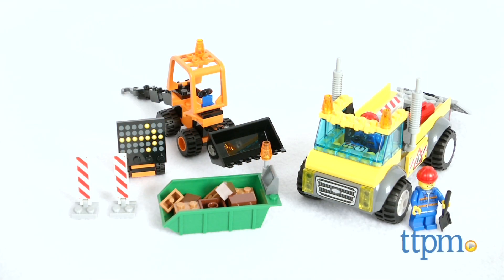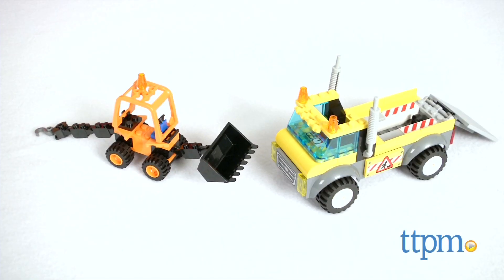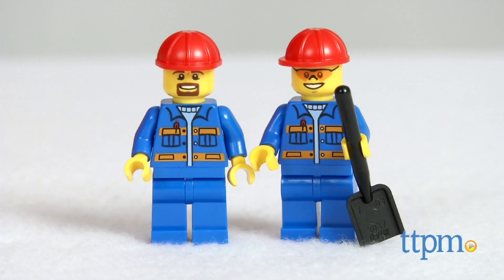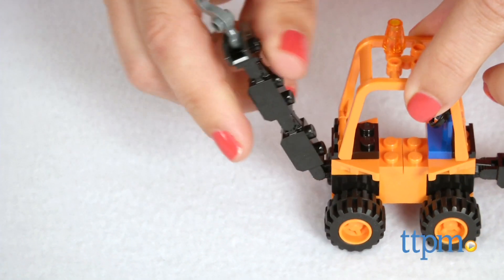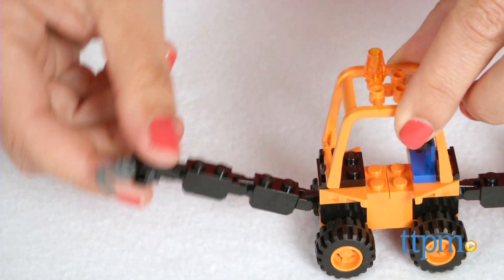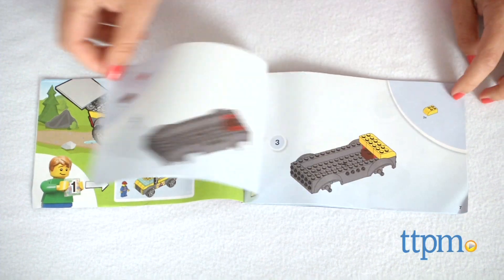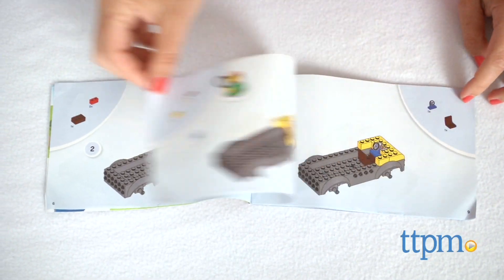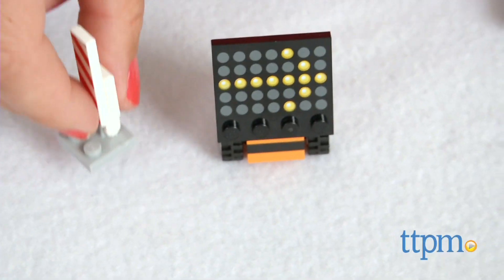LEGO Juniors Road Work Truck from LEGO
LEGO Juniors Road Work Truck is a 132-piece set to build a roadwork truck and a digger for construction, vehicle, and imaginary play. For full review and shopping info

Product Info:
LEGO Juniors Road Work Truck is a 132-piece set to build a roadwork truck and a digger. It also includes two road worker minifigures, a dumpster, road signs, a drill, and more accessories for classic construction, vehicle, and imaginary play.